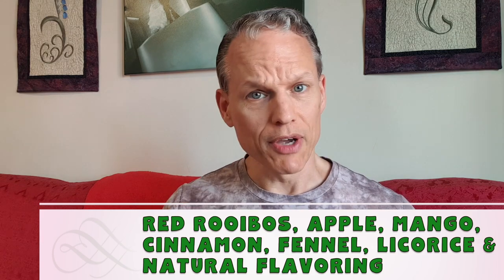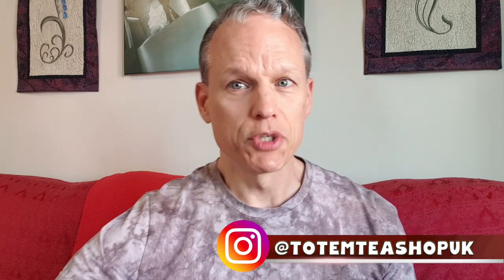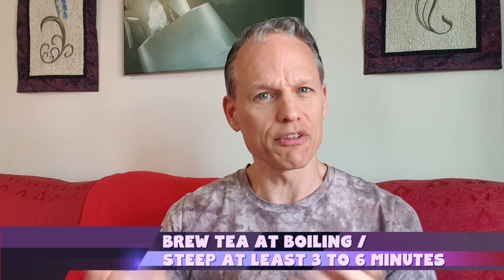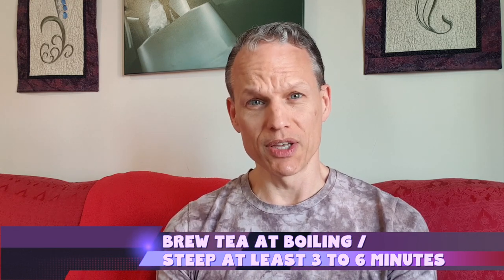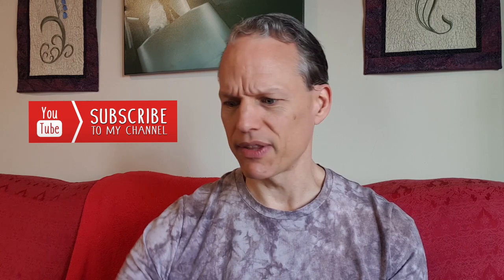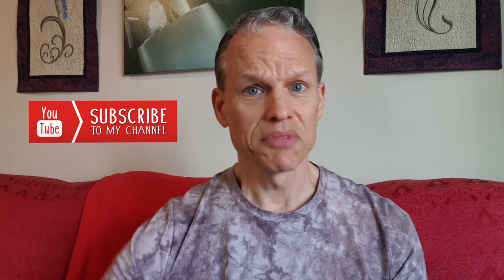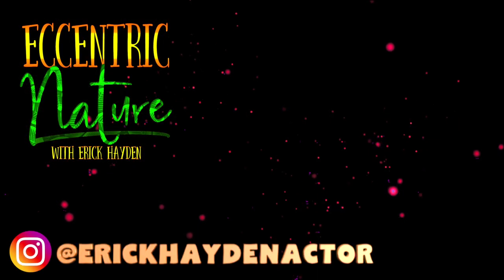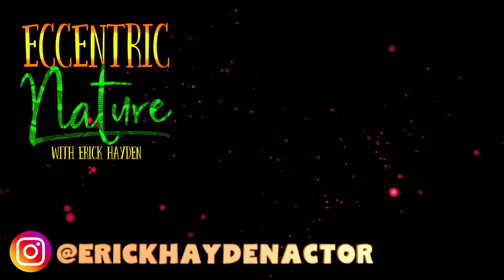Tea of the Day #93 - CINNAMON SQUIRREL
Find out by watching this video!

Contains: Natural Rooibos*, apple*, cinnamon sticks*, fennel*, natural flavouring, clove*, licorice root*.
*Certified organic